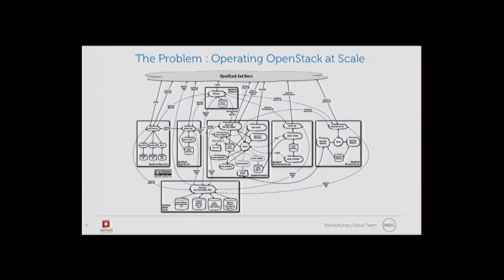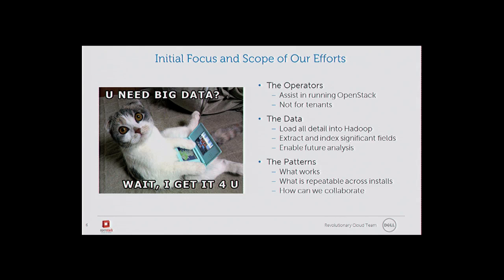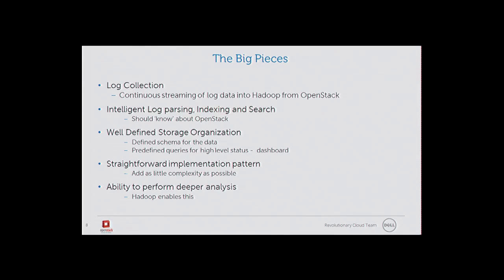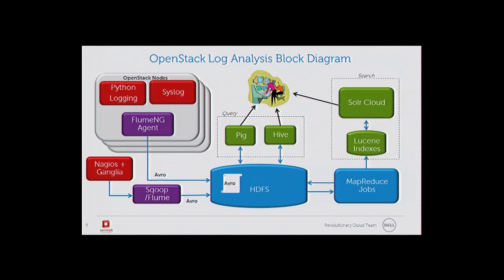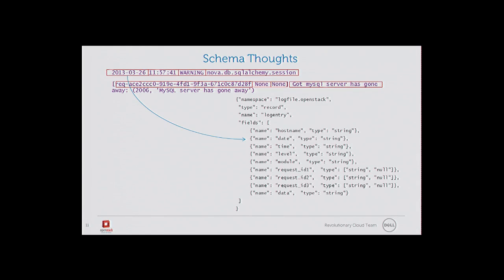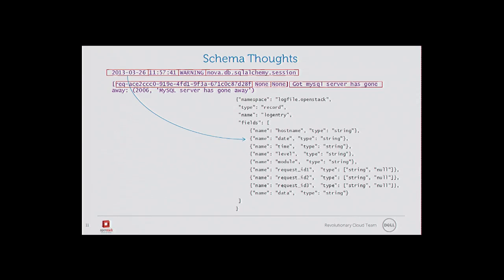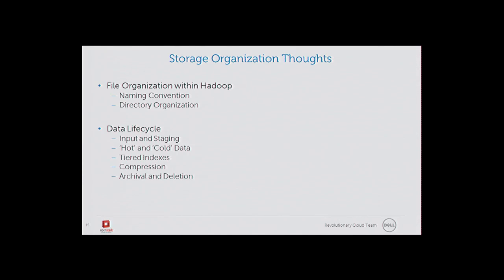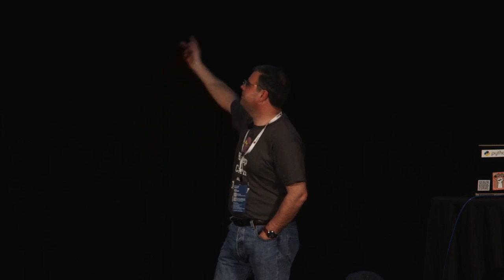Hadoop for OpenStack Log Analysis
Speaker: Mike Pittaro, Dell

Let's discuss Hadoop for OpenStack log analysis! Hadoop can support operational monitoring, troubleshooting, and capacity planning in a consistent and open way. We'll share the work we've started, and lead an interactive discussion of different approaches already in play. Our goal is to collaborate on the best patterns for different deployment environments.